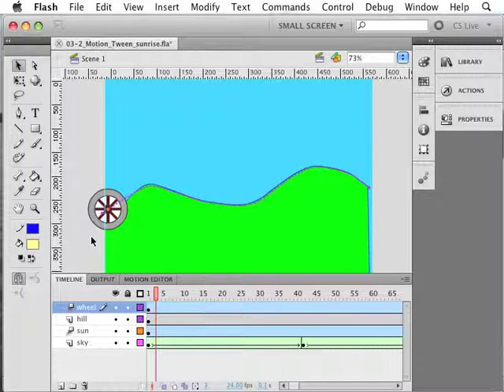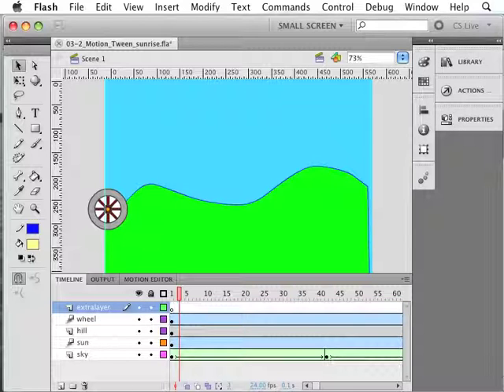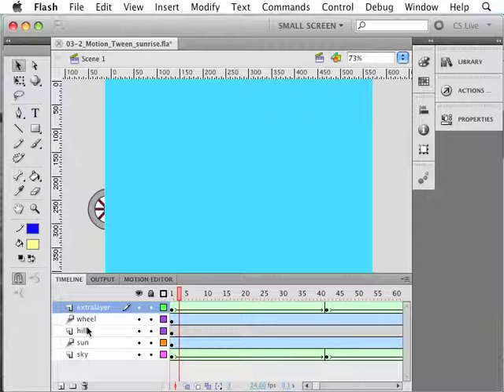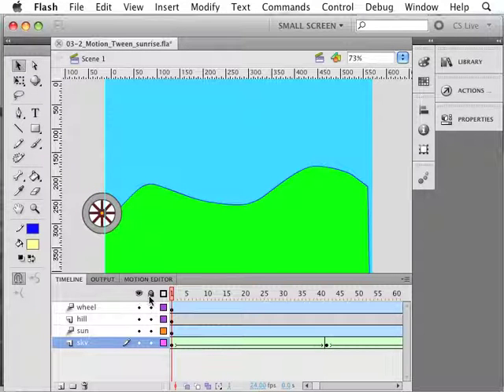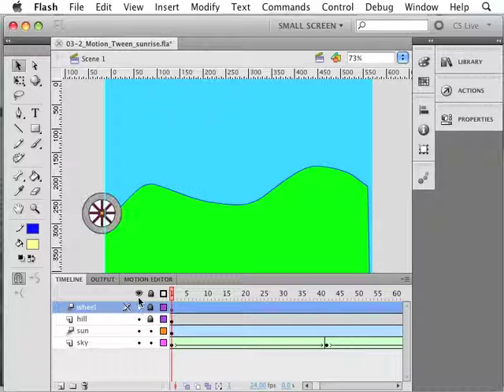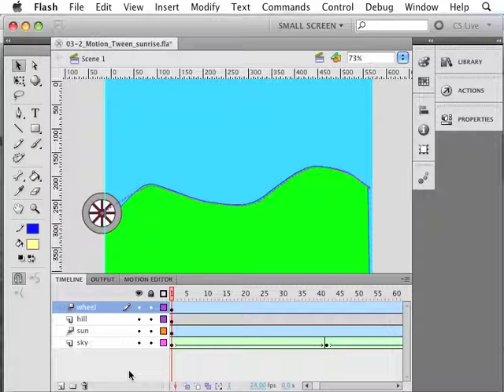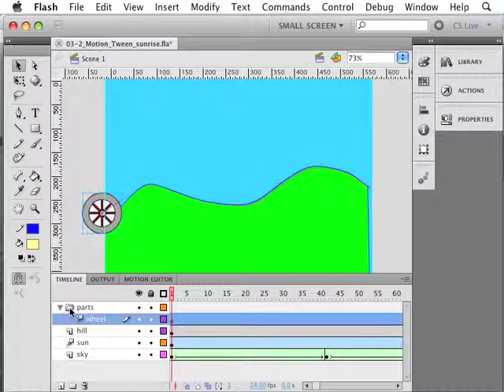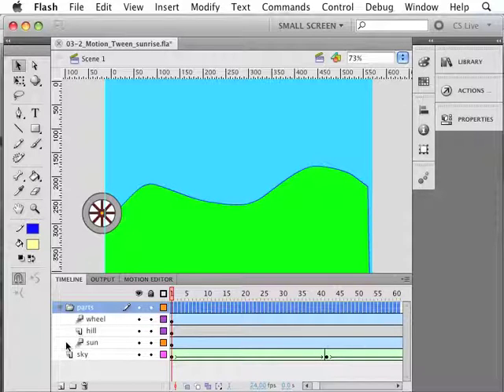Flash - Working with Layers